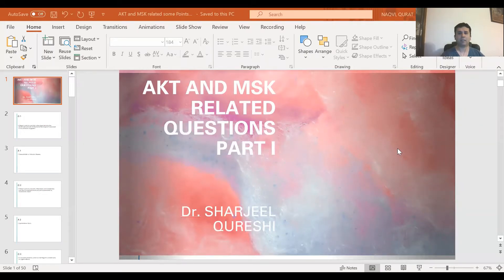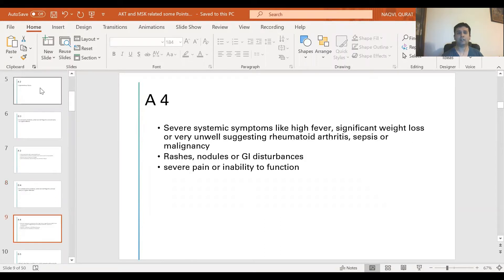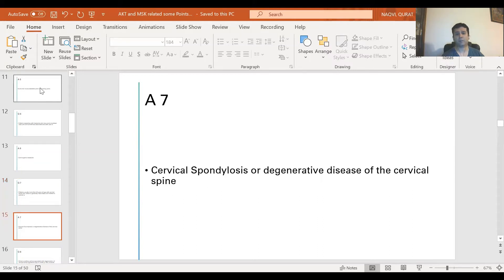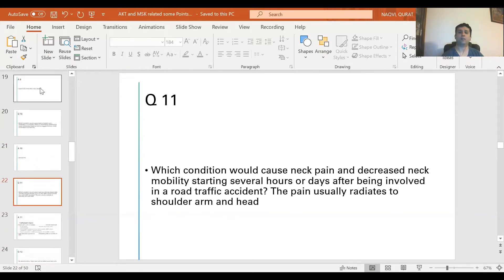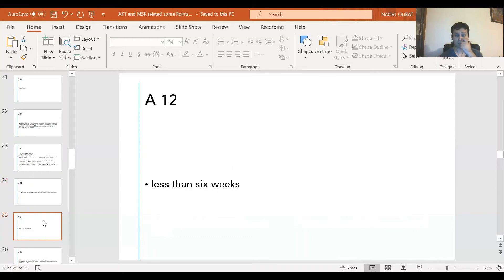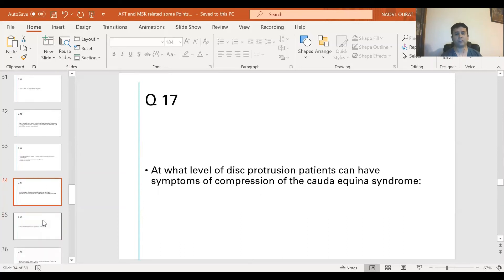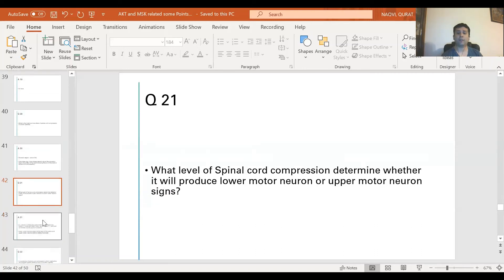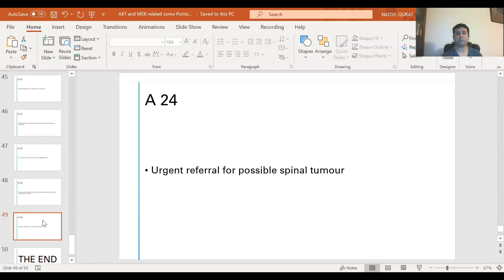MRCGP and MSK related Part 1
The content is taken from UK based guidelines. We endeavour to update videos as guidelines are updated but if you are not sure, please confirm by doing your own research.

A licensed medical practitioner should be consulted for diagnosis and treatment of any or all medical conditions. This video is for learning purpose only and is made for my own learning, so apologies for informal format. Please contact your doctor, if you have any relevant symptoms